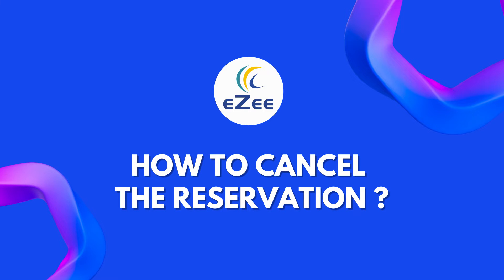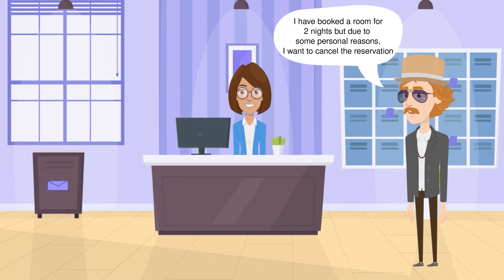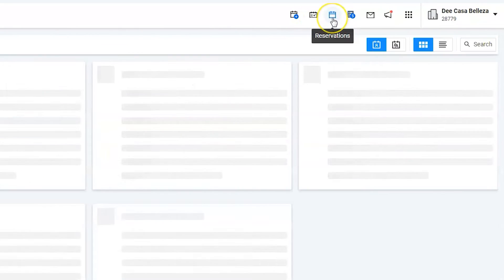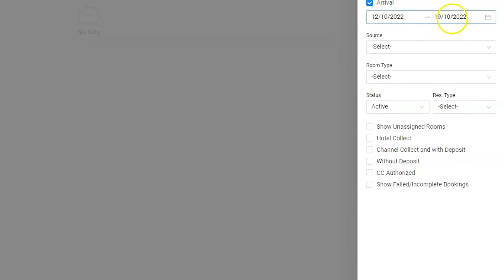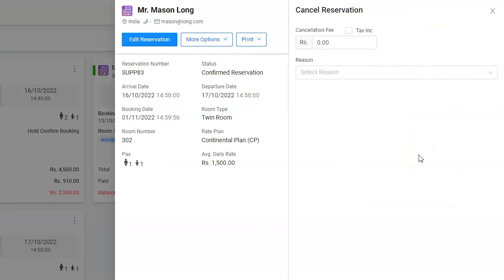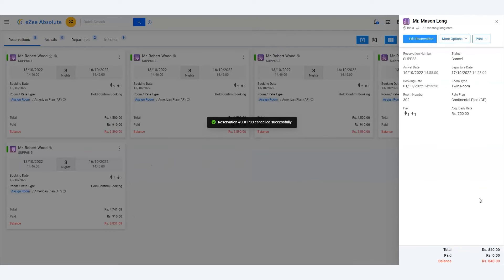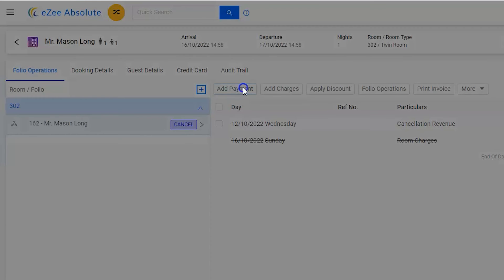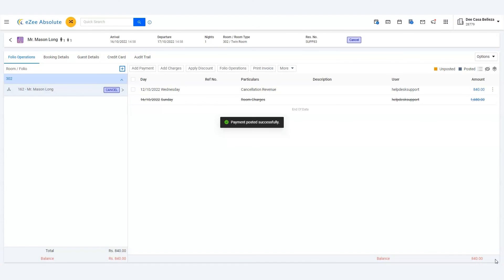How to Cancel the Reservation in Hotel Management System, eZee Absolute?